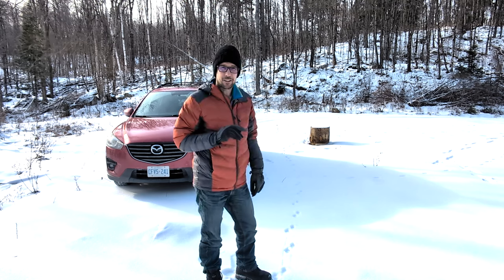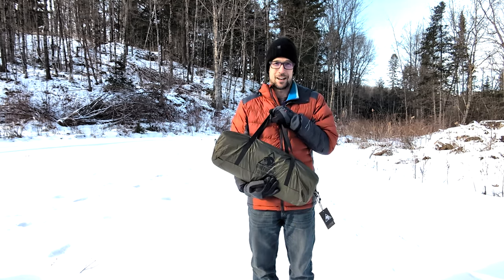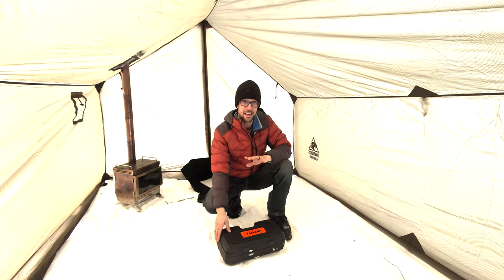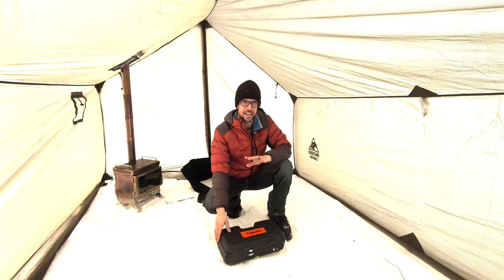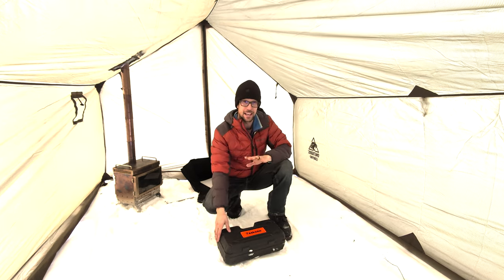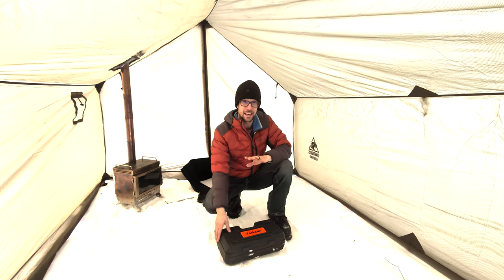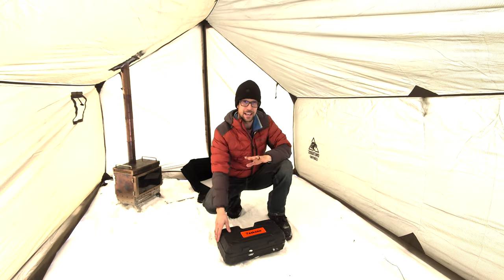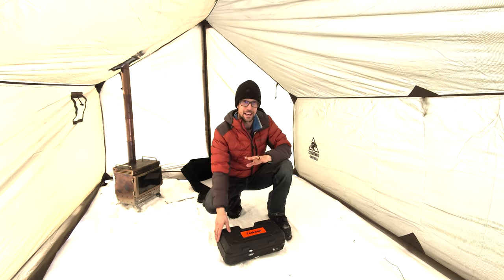Surviving The Chill: Hot Tent Camping In The Onetigris Tegimen -10 Winter Edition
A quick overnight camp using the Ontigris Tegimen hot tent.

-Onetigris Tegiman
-Pomoly Dweller stove
-Zeeksaw electric chainsaw
-Redcamp telescoping poles
-Onetigris camp cot
-Onetigris Worktop table
-Onetigris Camp chair
-Aimtom LED lantern
-Firemaple isobutane lantern